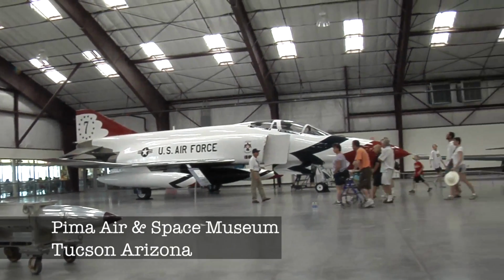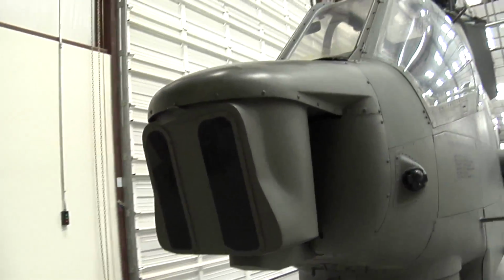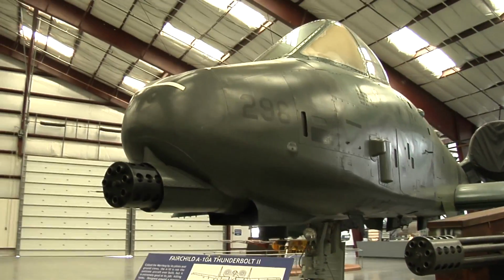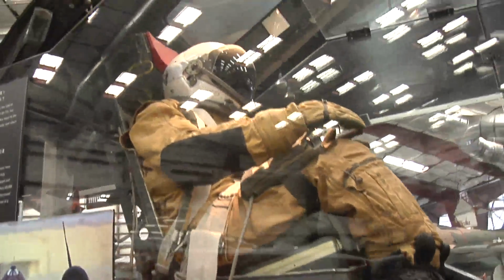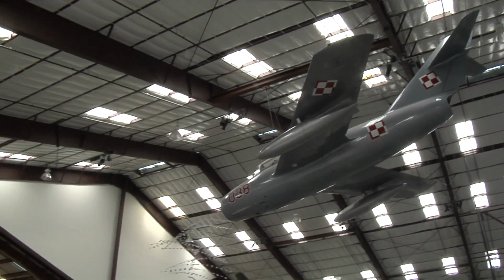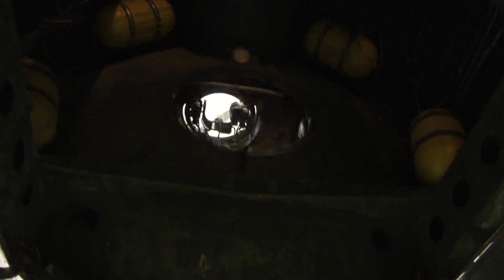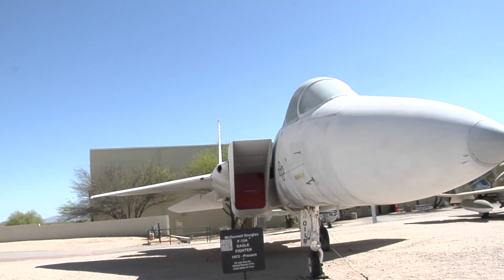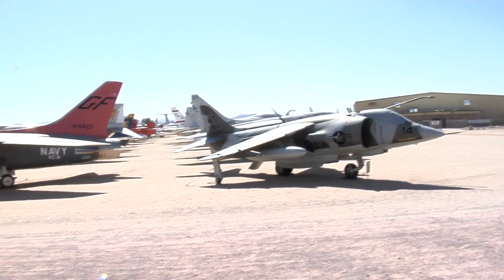Pima Air & Space Museum Graveyard Boneyard of Planes Tuscon Arizona U.S.A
Pima Air & Space Museum is a world class museum.  The planes indoors are worth the attraction fee itself.   There are planes that are so rare that you cannot miss this place.  Outside, the old boneyard of planes is unbelievable.